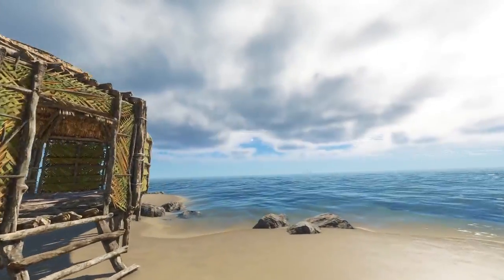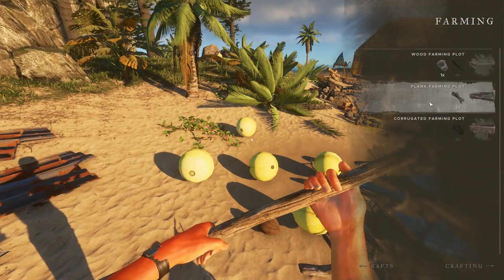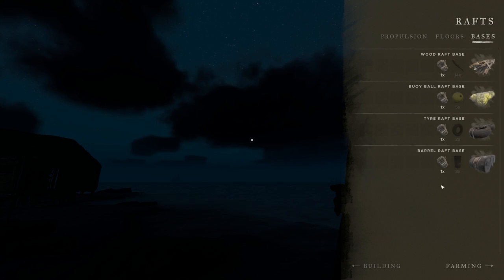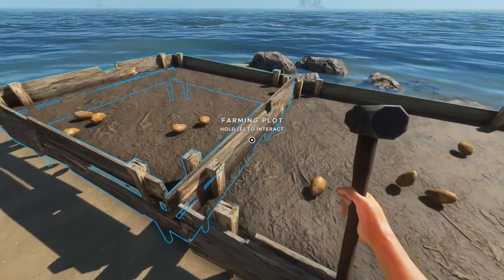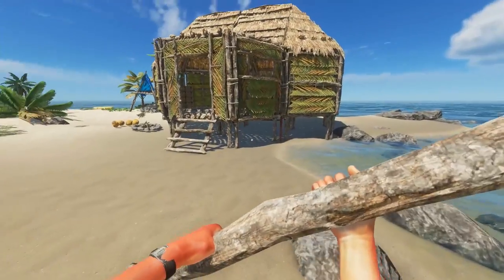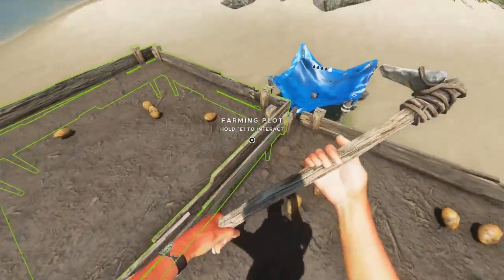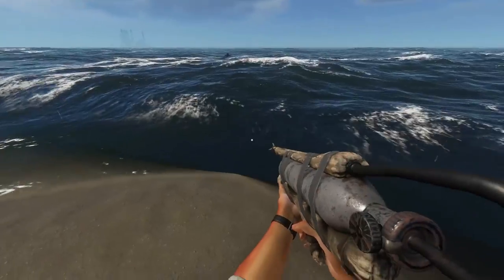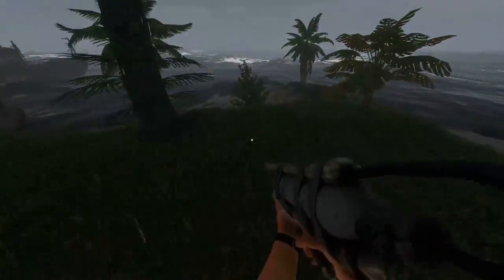FARMING FAIL! PLANK STATION AND CROP PLOTS! - Stranded Deep [Gameplay E13]